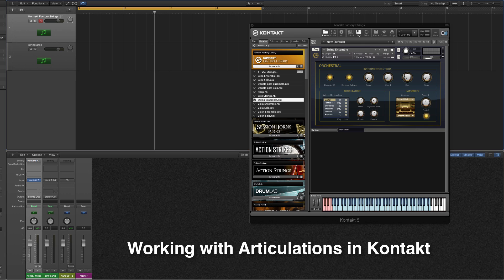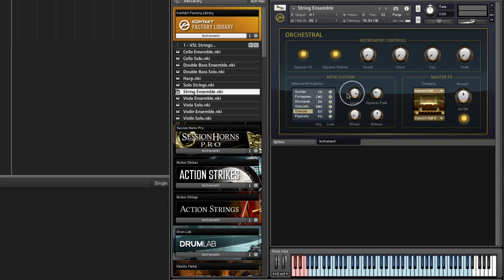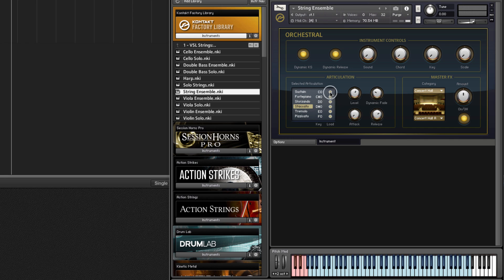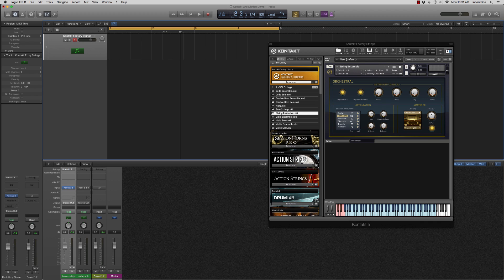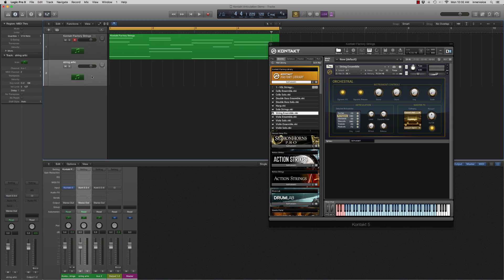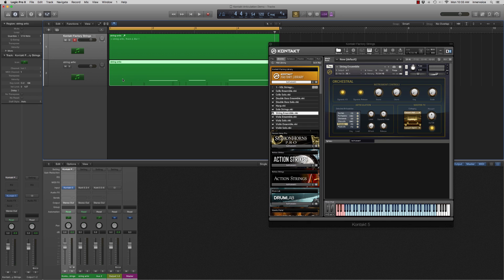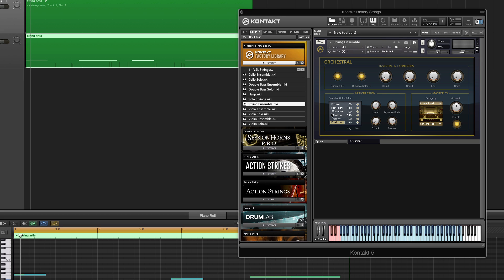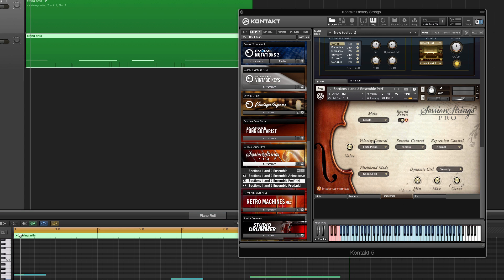Articulations in Kontakt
Are you looking for more control and realism from your strings, winds, or brass instruments in Kontakt?

If so, this is the video for you!  In this video, ADSR Instructor Stephen Ellestad shows you the basics of working with articulations in Kontakt.

Topics include using articulation controls and keyswitches, recording separate articulation MIDI tracks and fine tuning the level, dynamic range and attack and release once you've created an articulation track.

While this video uses Logic Pro X to demonstrate the concepts, the method and techniques are the same as working in other DAWs, such as Live, Pro Tools, or FL Studio.